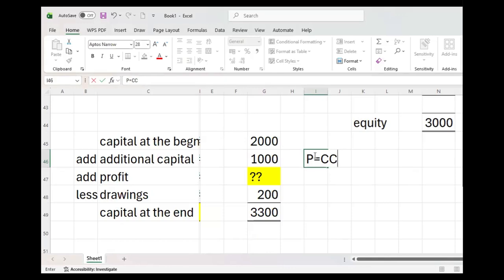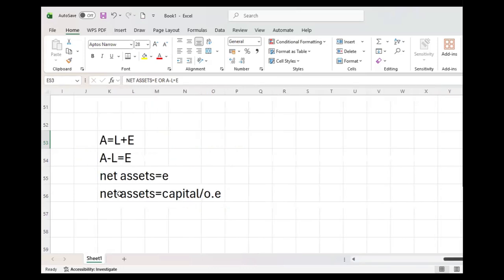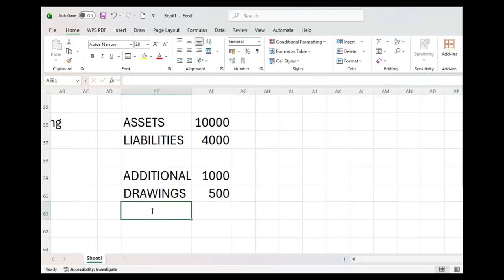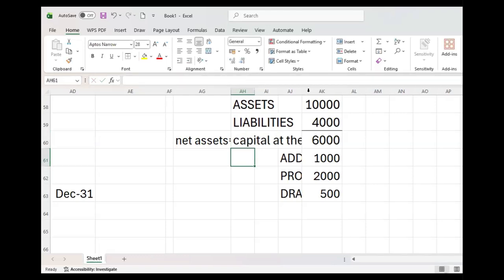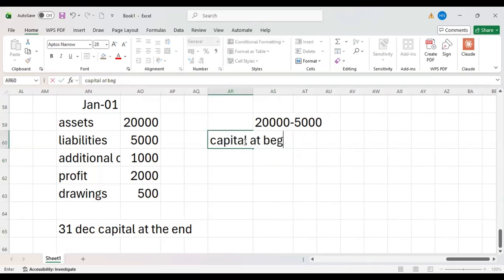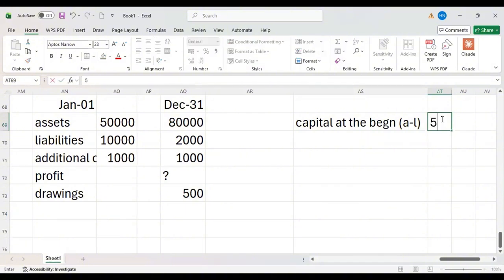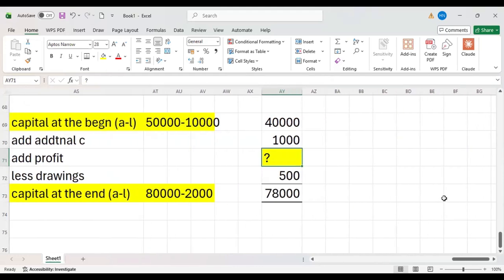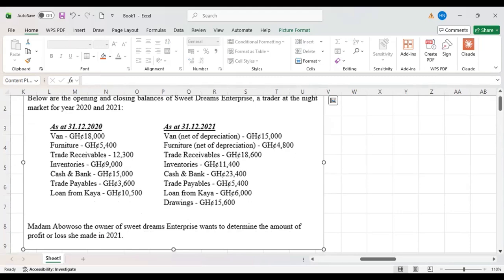Single Entry and Incomplete Records Pt1